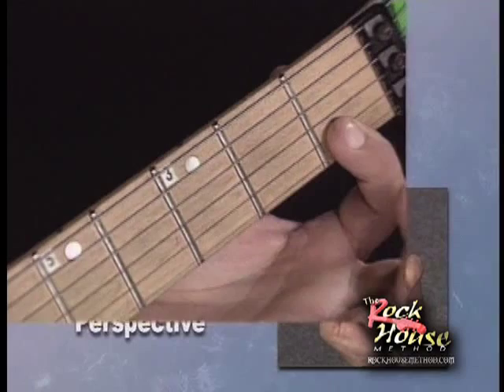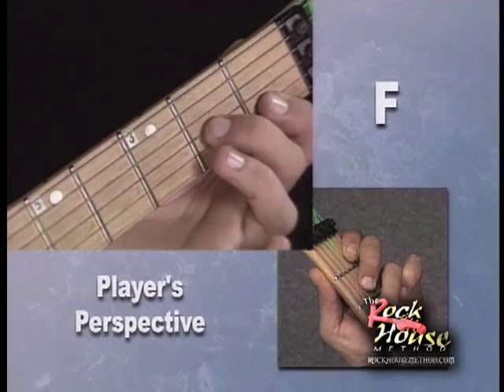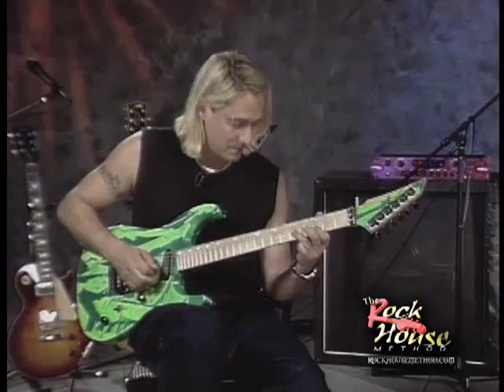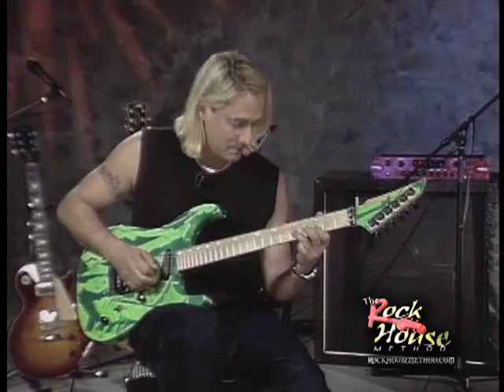John McCarthy Beginner Rock Guitar, Rock House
Rock House's best selling Rock Guitar Beginner Method. This is the most widely used beginner guitar method in the world. If you have never picked up a guitar but want to start, this is the easiest way.